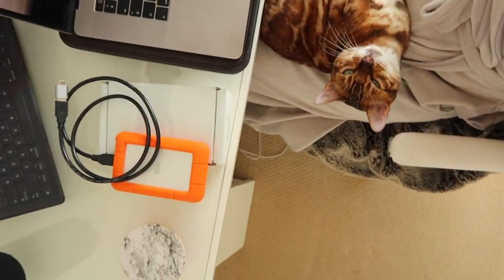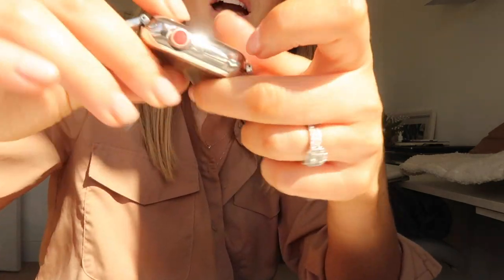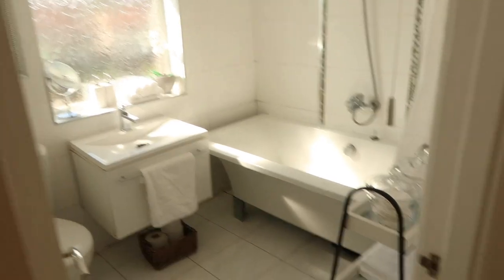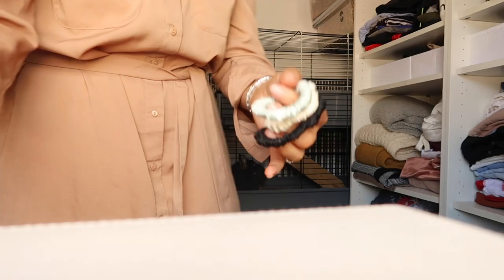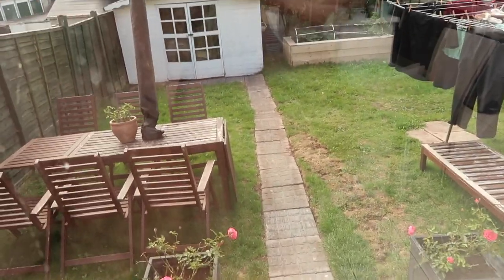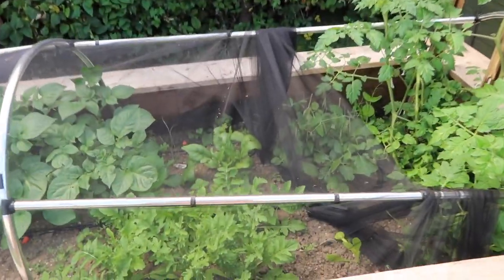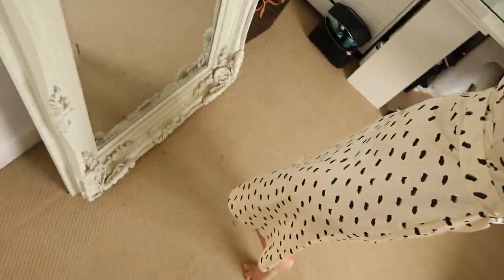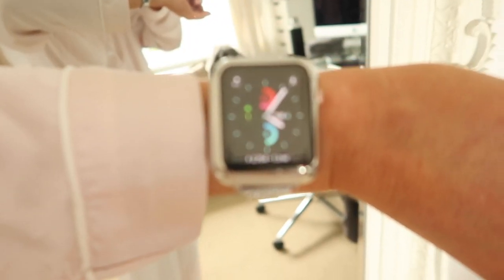What I've Been Buying in Lockdown - Collective Haul | Lisa Gregory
H and M Dress - Can't find online and cannot find similar!

LATEST
♥ BLOG POST - I'VE CHANGED

I only share products that I love and wouldn't want your company to make a loss if it doesn't fit in with my style.

Lisa Gregory Limited,
NEWPORT,
NP20 9QX

FILMED WITH
Canon G7X Mark II

To keep your body healthy, please remember to patch test chemicals and products before use ♥